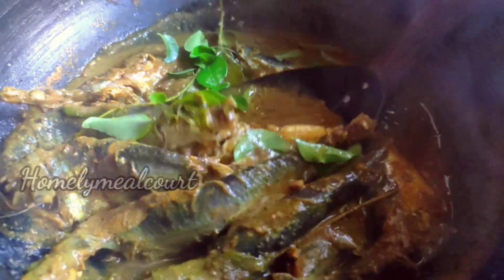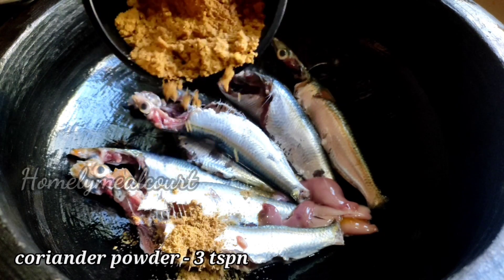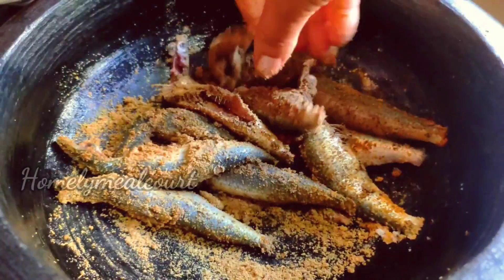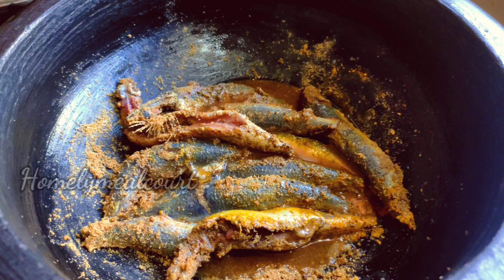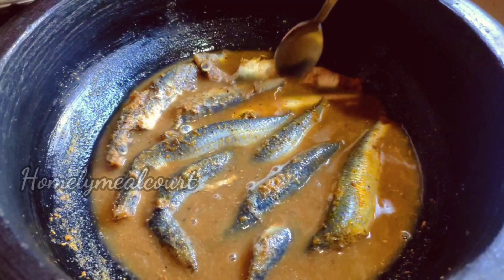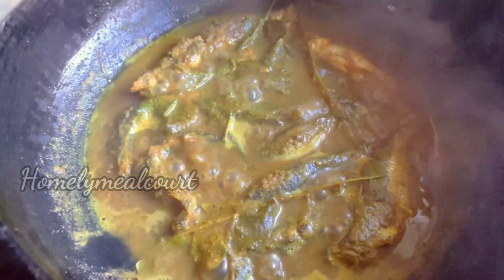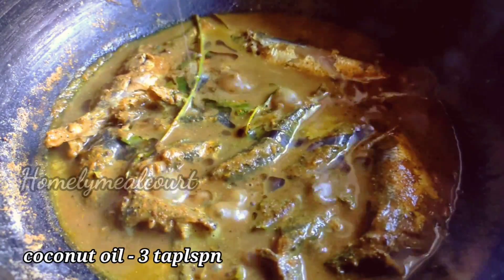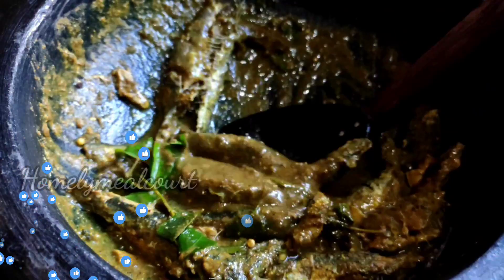Fish curry | Kerala style Sardine fish recipe in malayalam | Meencurry | Homely meal court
Sardine fish curry
ingredients :
sardines - 500 gm
coriander powder - 3 tspn
tamarind - a gooseberry size
water - 1 cup + 1/4 cup
coconut oil - 3 taplapn
curry leaves

Meen curry recipe
Meen curry in malayalam
Fish curry in malayalam
How to make fish curry
Sardine fish recipe
Kerala style nadan mathi curry
Mathi kurumulakittath
Nadan meen curry
Peper fish curry
Nadan mathi kurumulakittath
Kerala style fish curry recipe in malayalam
Traditional fish curry recipe
Mathi curry malayalam
chala curry Malayalam

mathi curry
shaap mathicurry
mathi shappu curry
thrissur mathi curry
chala curry
shaap curry
mathi curry malayalam
sardine curry
meen curry,
tasty meen curry
chaala curry
shappu Meen curry
nadanmeencurry
kerala spicy fish curry
shappumeencurry
keralameencurry,thrissur chana curry,
mathivattichathu,
chalamulakucurrയിൽ
hotelstylemeencurry